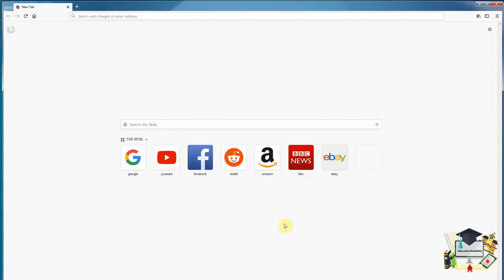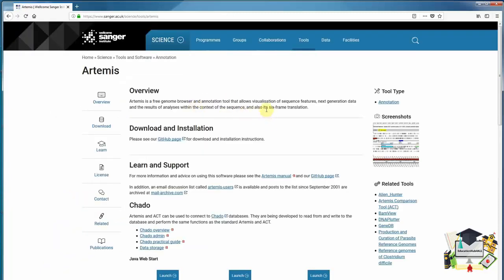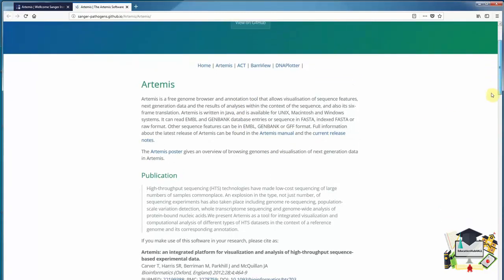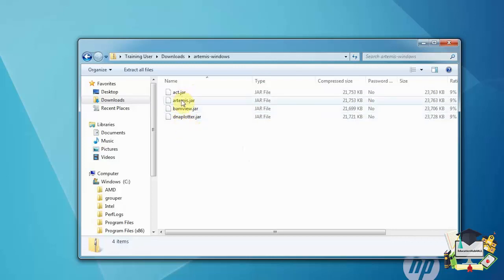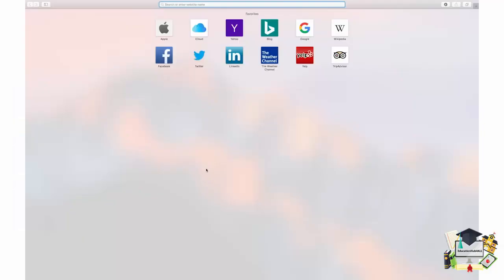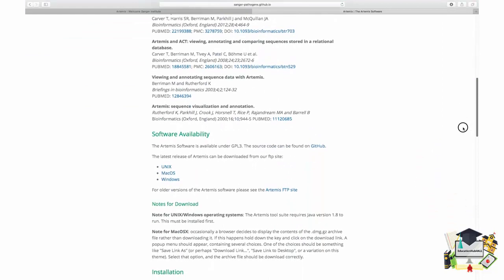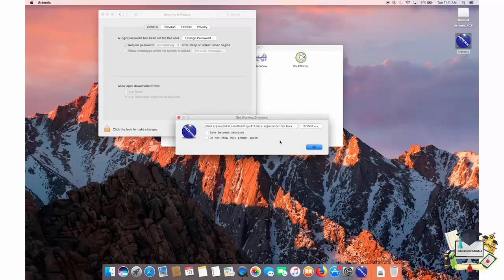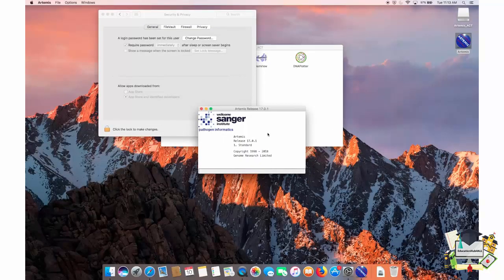Installing Artemis, the bacterial genome browser